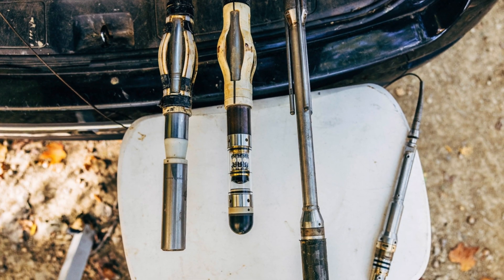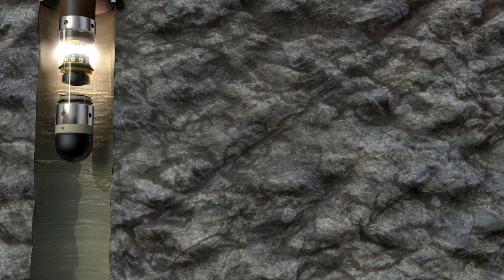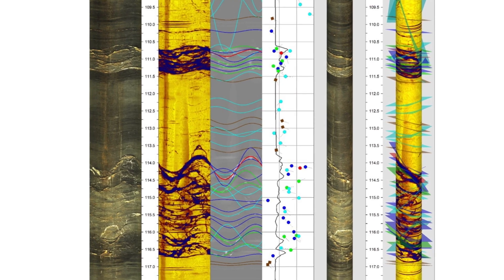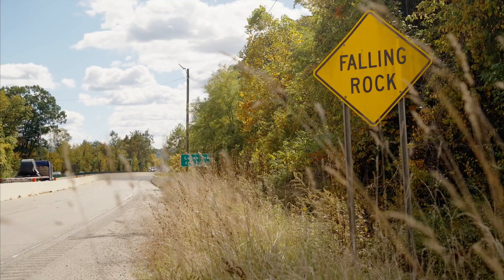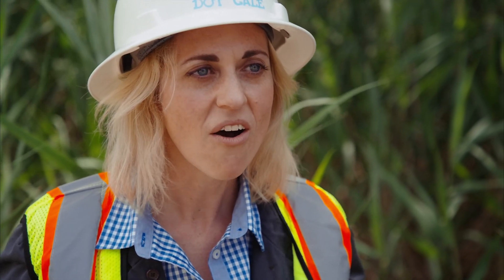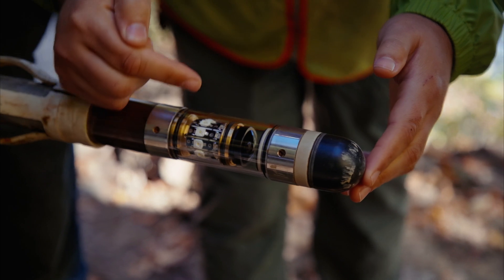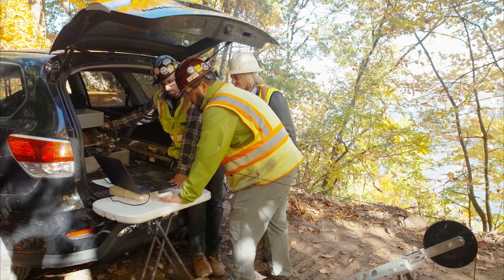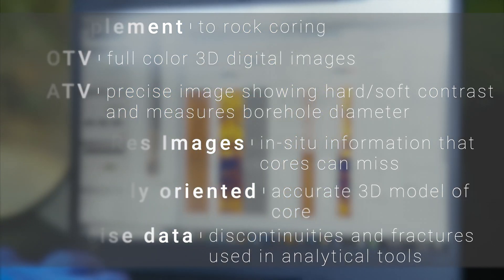Episode #1: A View to a Vug (Televiewer)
Optical and acoustic televiewers are subsurface exploration tools that capture extremely high-resolution images of a borehole wall. Both methods result in high-resolution images that allow characterization of bedrock structures such as fractures, joints and bedding.